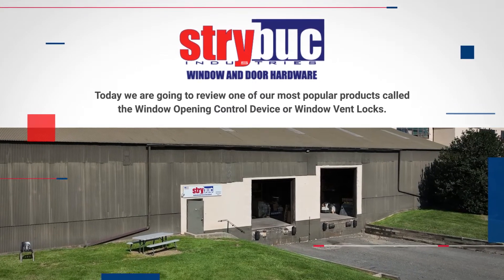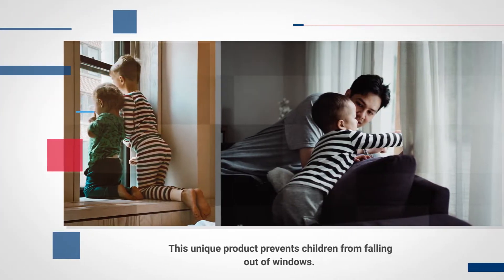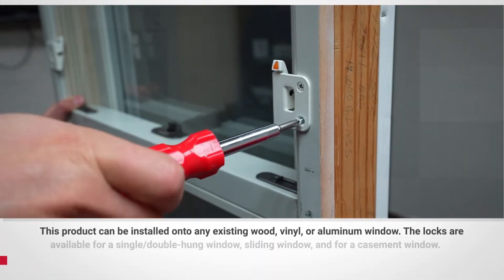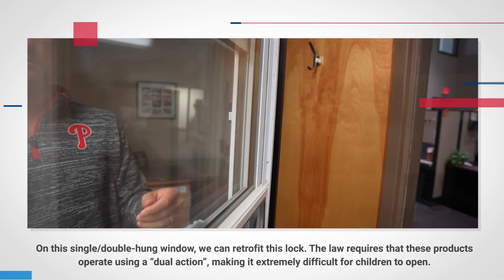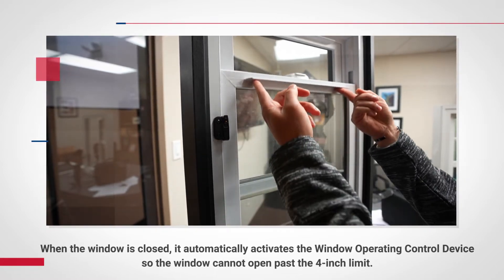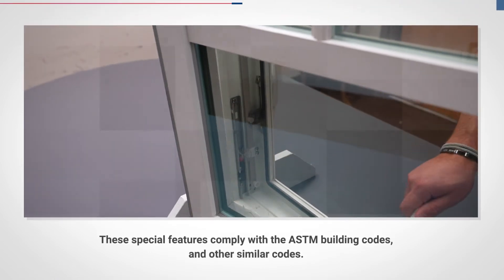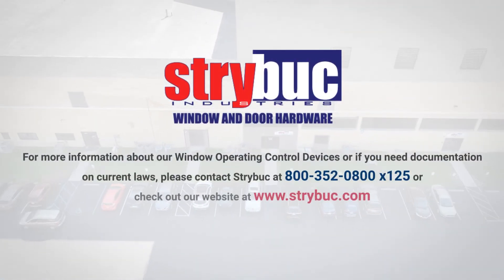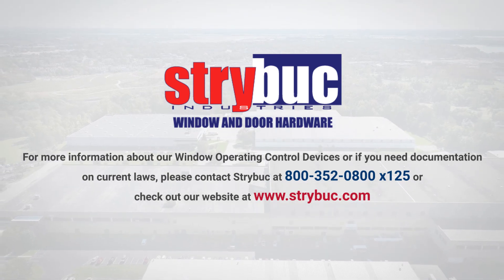Strybuc Industries and Window Opening Control Devices (WOCDs)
Strybuc Industries' Window Opening Control Devices (WOCDs) "prevent" children from falling out of windows! Watch this video to learn how a Window Opening Control Device (WOCD) gets installed onto several types of windows (e.g. sliding window; casement window, double-hung window, etc...). View all types of Window Opening Control Devices (WOCDs) in this video.